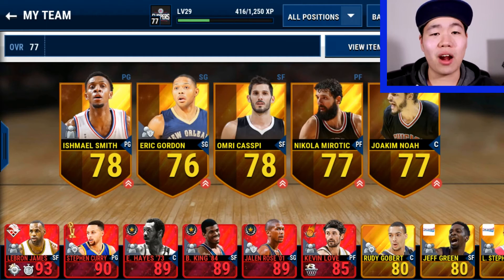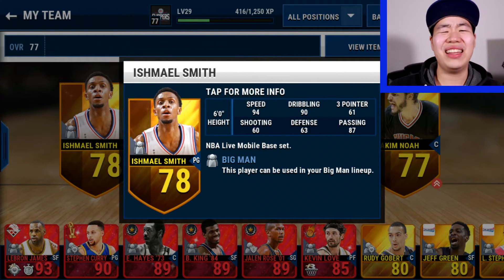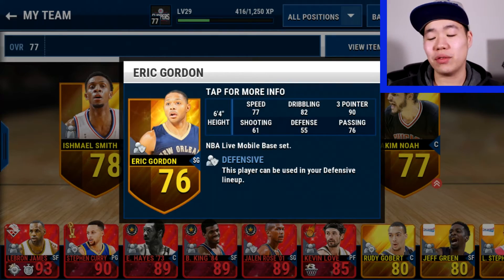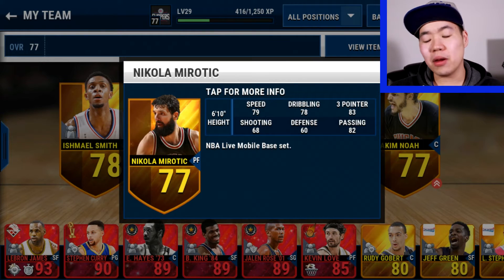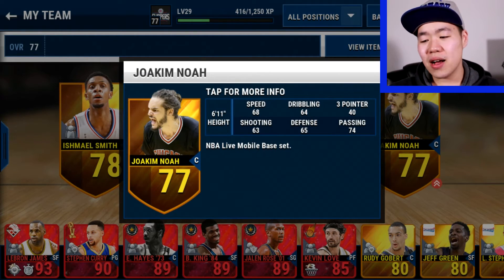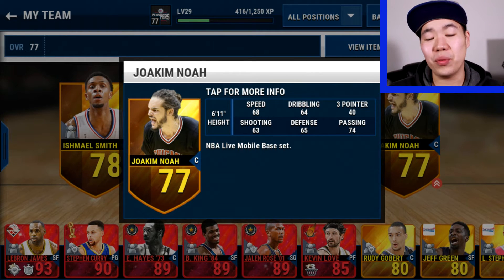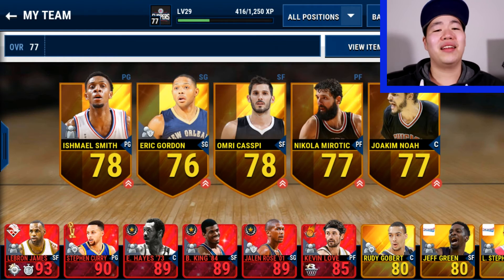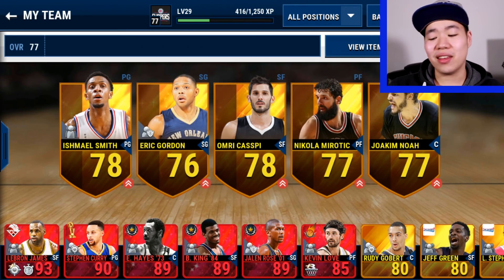Nba Live Mobile Budge Beast - Starting Five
Hitman137 Here!!

Want to some good cheap players? Here is a budget beast video ! If you enjoy the video help me get 500 sub by the end of the month!!

Or @dHitman137

Thanks

Hitman Out!